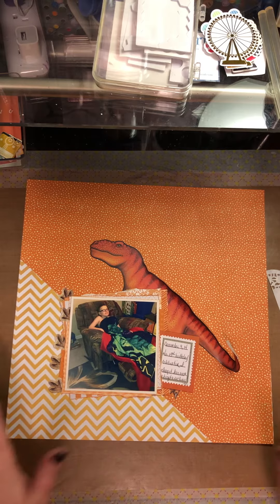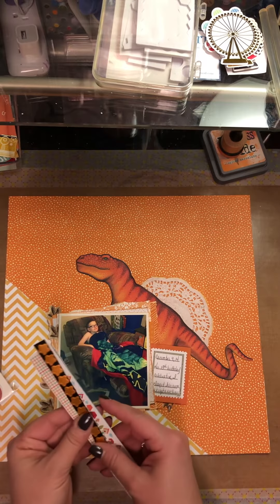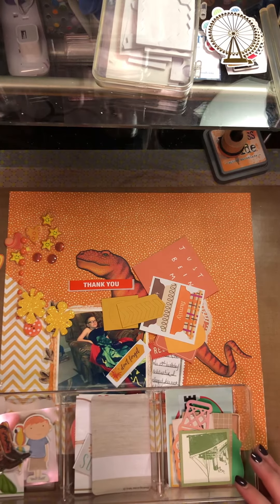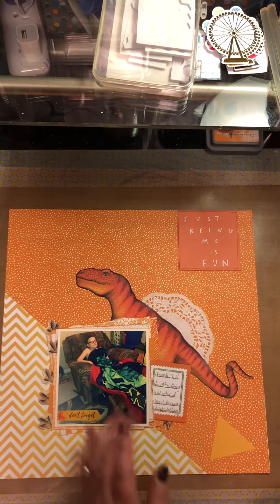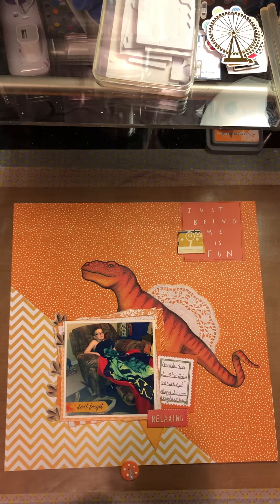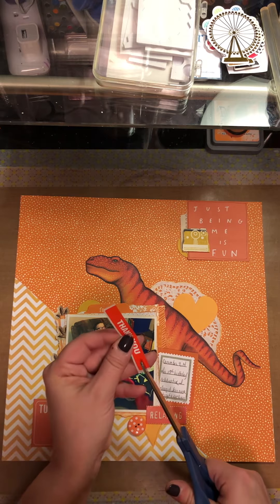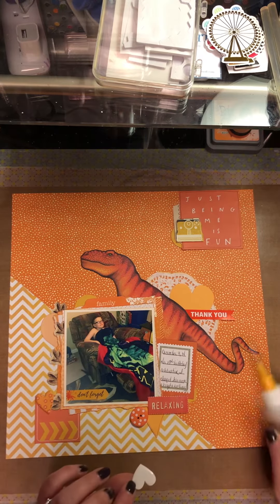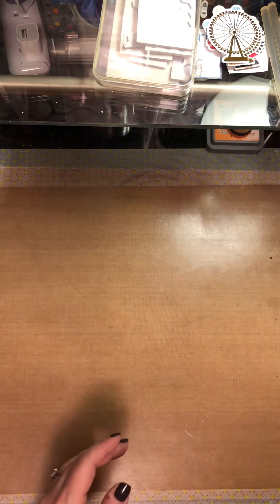Process video 16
How to use a large diecut or sticker